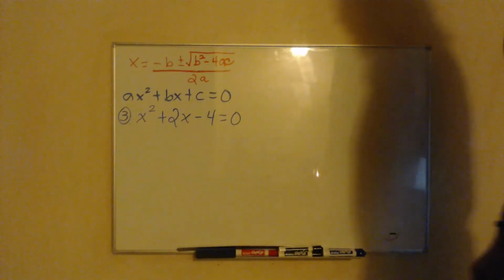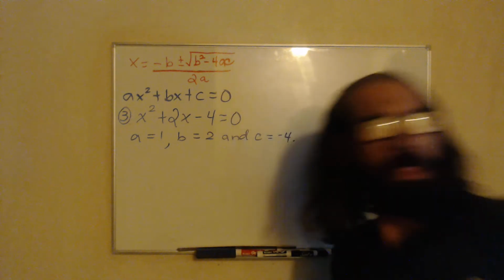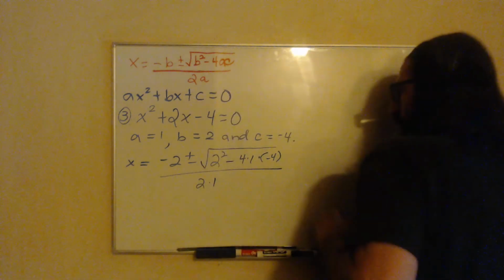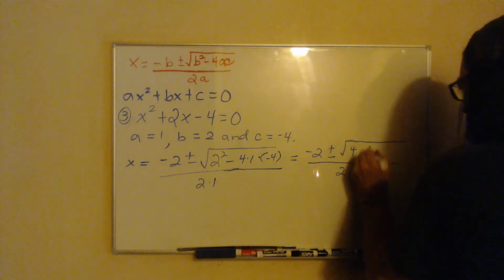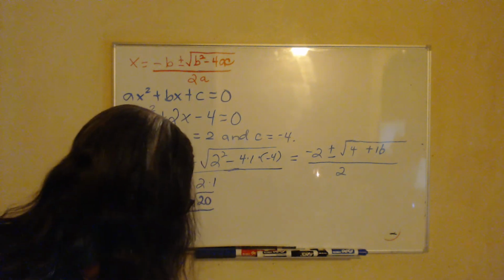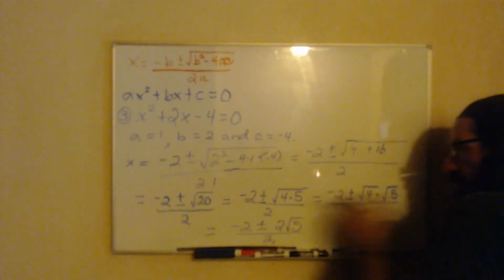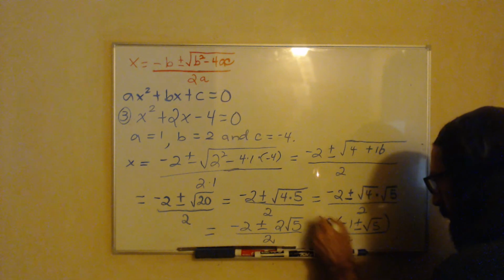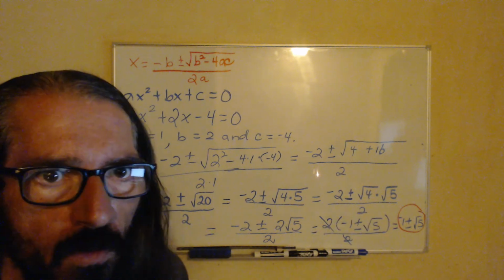5. Solving by the Quadratic Formula - Example 3